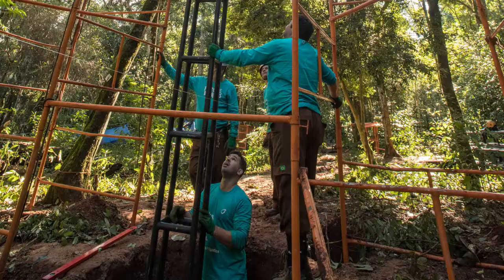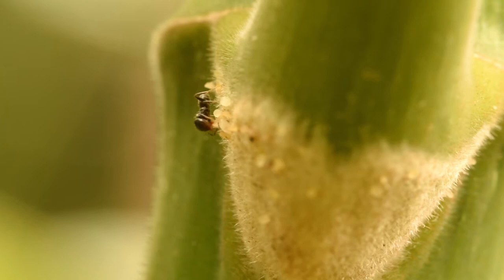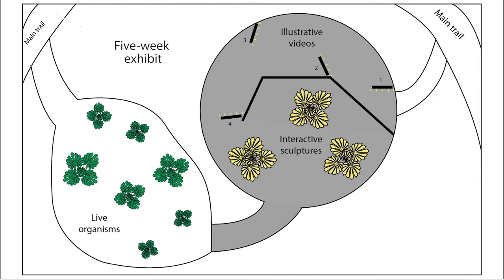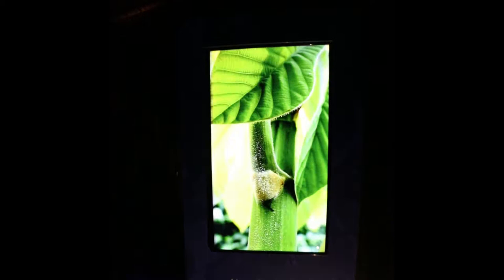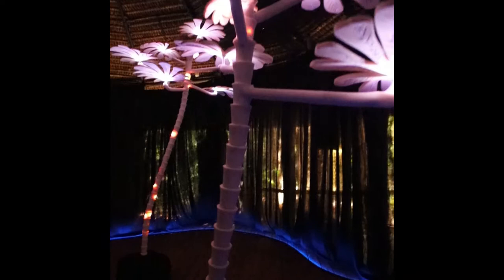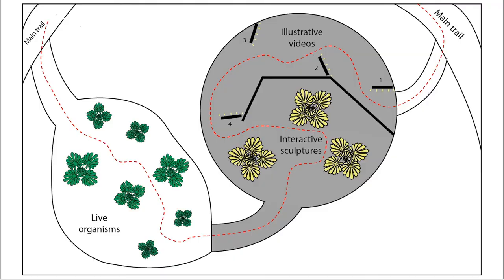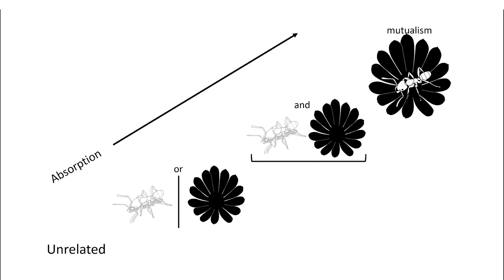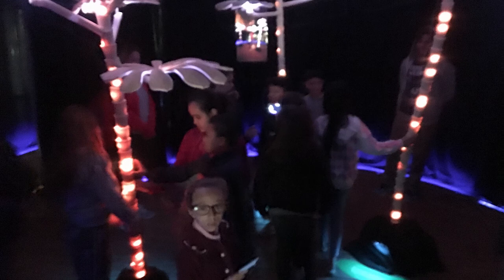Creating an Engaging SciComm Exhibit: Videos, Sculptures, and Organisms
An important aspect of being a basic research scientist is disseminating our discoveries to a broad audience in effective and meaningful ways. Multimedia art exhibits have the potential for high public engagement by appealing to human curiosity, emotion, and aesthetics. However, new information in an unfamiliar format can be overwhelming, so we must determine how best to guide a visitor through the experience to maximize absorption of core target concepts. We created a 3-stage walkthrough test exhibit combining video footage, interactive sculptures, and live organisms to teach the public about the mutualistic symbiosis between Azteca ants and Cecropia trees. We tested the visitor absorption of the exhibit’s concepts with a short post-experience survey under different methods of guidance – with and without video/text signage by with and without a human mediator. While all were effective methods (80-90% absorption), we found video/text signage without a human mediator to be the most effective at communicating our target concept. Allowing the visitor time and space to explore an art exhibit on their own seems to be an extremely effective science outreach format. Presented at ABS 2020 by Peter Marting.